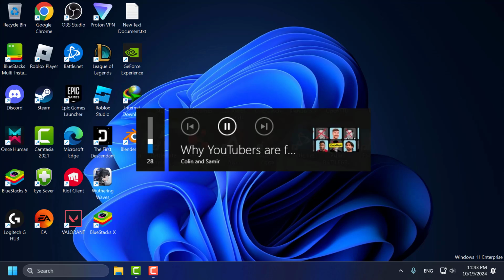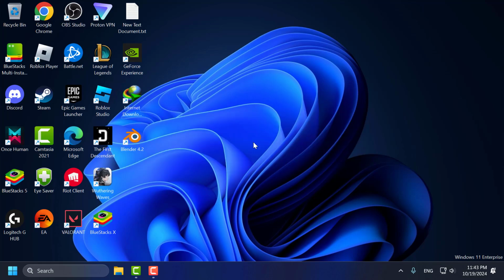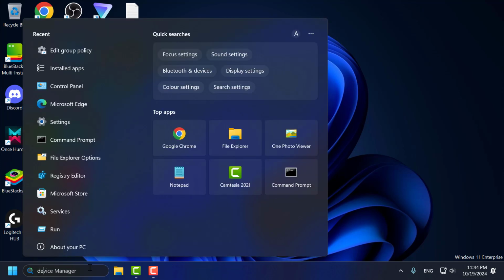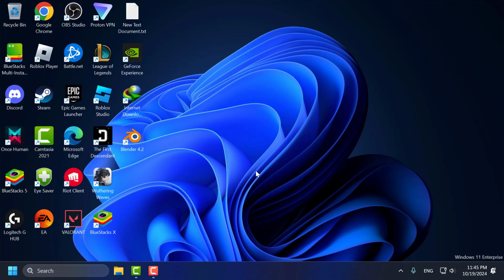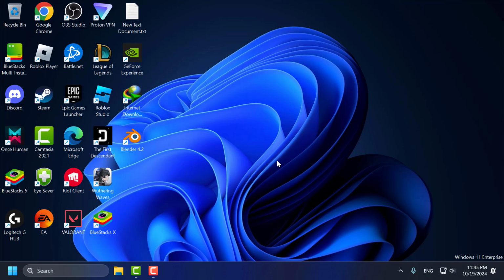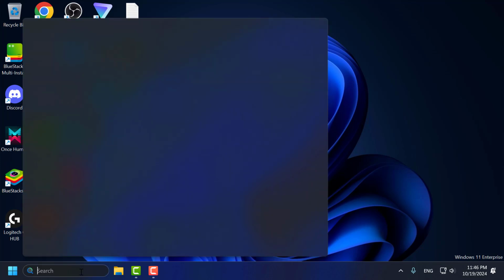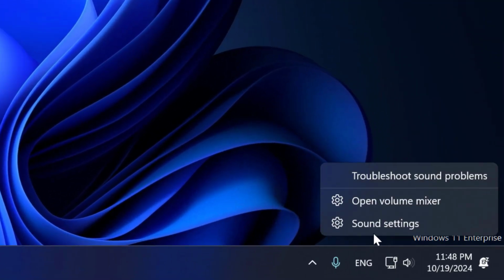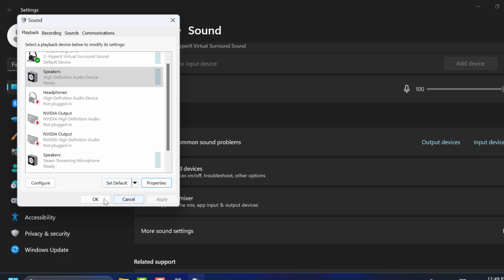How to Fix Volume Bar Stuck on Desktop Screen in Windows 10/11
A volume bar stuck on the desktop screen in Windows 10/11 can be caused by outdated audio drivers, conflicts with third-party software, or system glitches. To fix this issue, users can update their audio drivers, restart Windows Explorer, or disable any audio-related software that might be causing conflicts. Performing a clean boot or running system checks may also help resolve the issue. This guide offers detailed steps to troubleshoot and remove the volume bar from the desktop.

00:00 Intro
00:11 Method 1
00:24 Method 2
00:48 Method 3
01:05 Method 4
01:47 Method 5
02:13 Method 6
02:42 Method 7
03:18 Method 8